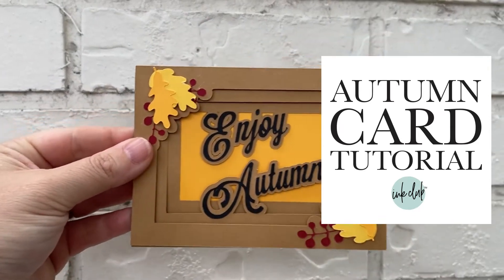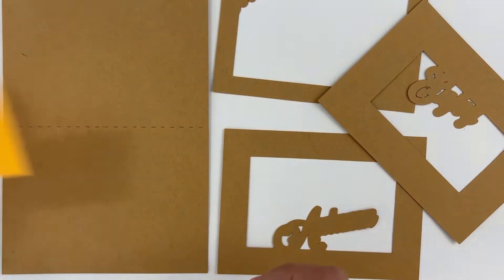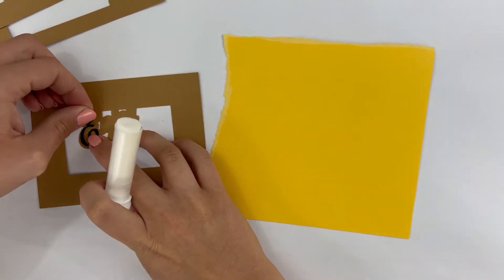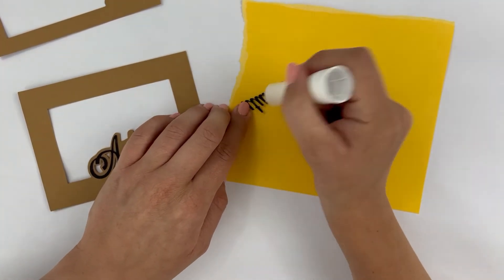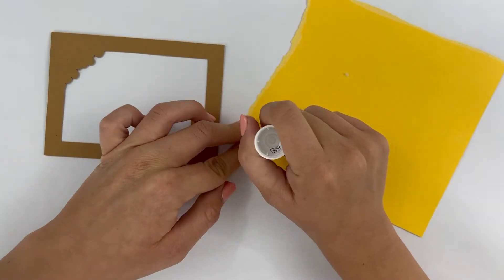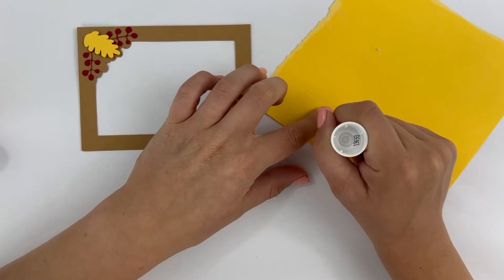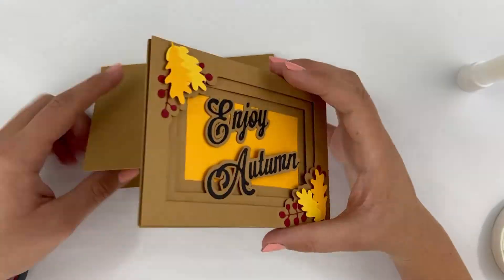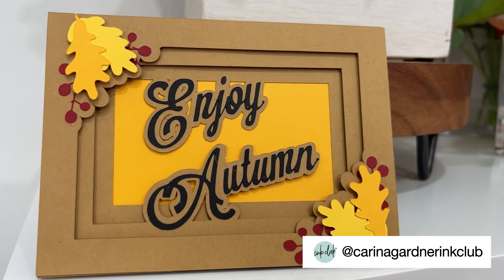Autumn Card Tutorial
Create this Autumn themed window card for someone you love! I love creating cards like this with my scraps of cardstock to cut out all of the tiny little details. This unique card design will impress anyone who receives it and it’s so much fun to put together. This project is great for all levels of crafters.

Have you joined our Cricut and Silhouette bundle membership? $4.99 for our Abundant set of files, Autumn Themed for the month of September.

Join the app to this month’s download. Past bundles available at carinagardner.com for $9.99
Love crafting? Check out Carina’s $4.99 Monthly SVG Bundle for Silhouette and Cricut files on her app INK CLUB
About Carina Gardner:
Carina Gardner is a fabric designer, paper designer, and design educator who is passionate about helping other designers fulfill their creative dreams by teaching them her strategies for making money as a designer. She has a Ph.D. in Design and taught design at the University of Minnesota before starting Carina Gardner, Inc.
Carina Gardner, Inc design brand has been featured in dish ware, holiday decor, sewing patterns, and more. Her exclusive Design Suite Program helps creatives make money designing as they learn to design. Her programs include Illustrator and Photoshop training, surface pattern design, paper design, Silhouette & Cricut file design, and running a design business. She started the Make and Design Podcast so that she could share inspiration, stories, and experiences about design and life with crafters and designers.